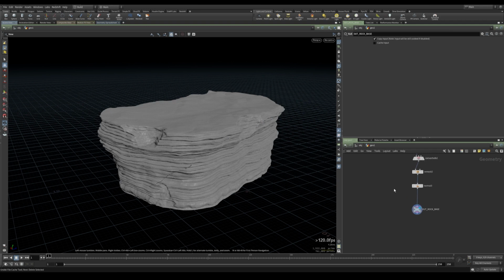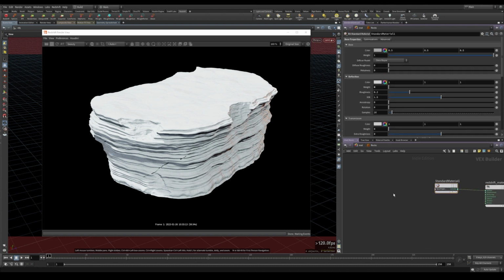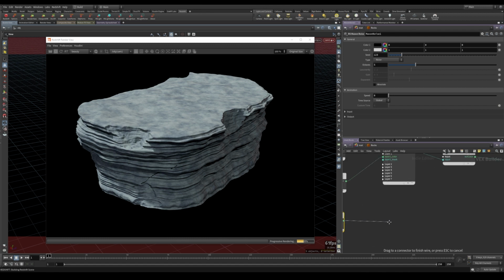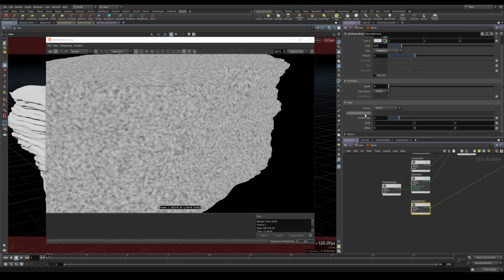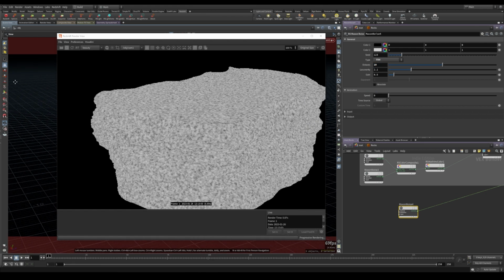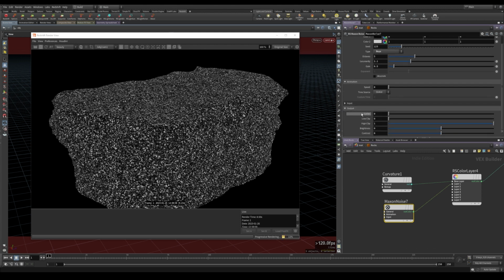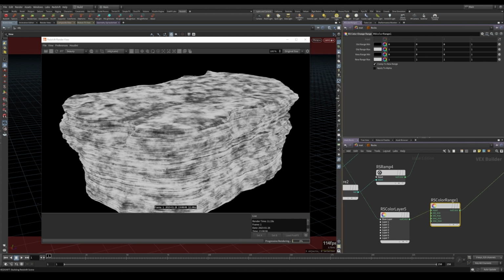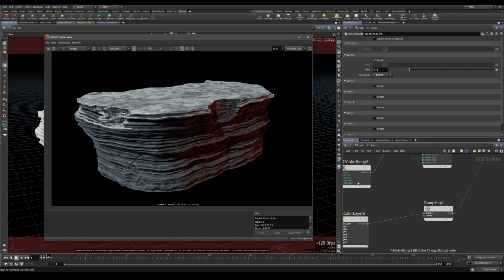Houdini Particle Planet - Chapter 05 - The Rock Shader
In this video, we will create a fully procedural shader with Redshift Noises for our rock platform.